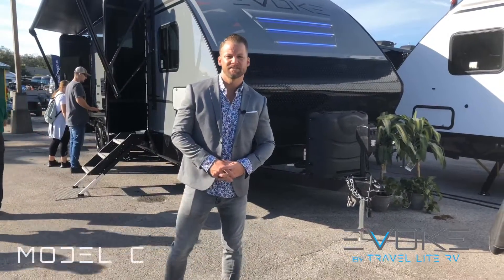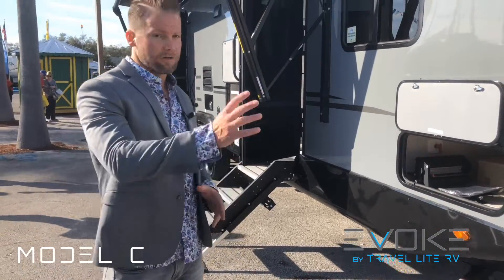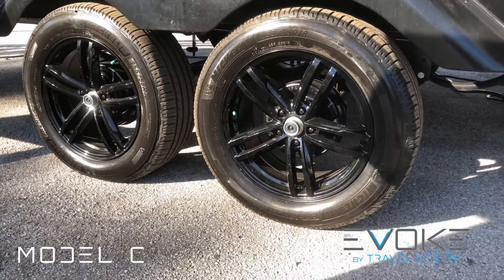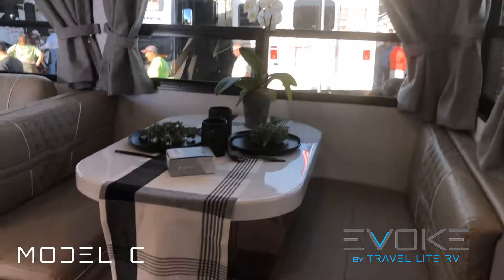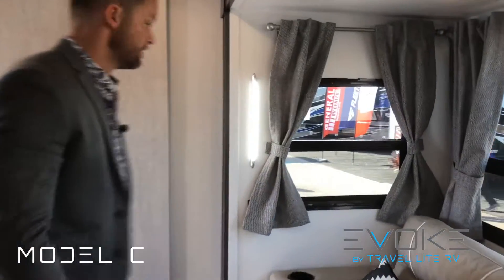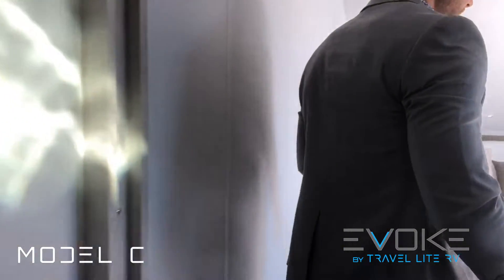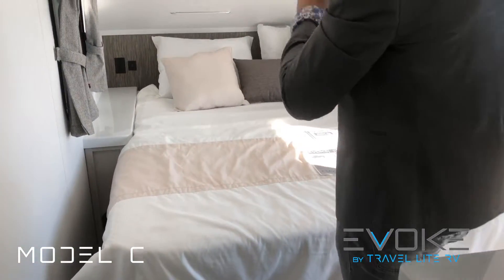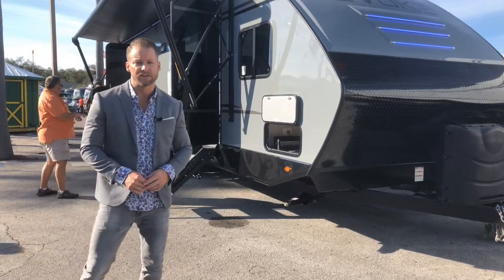EVOKE MODEL C by Travel Lite RV.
Welcome to The Next Generation of Travel Trailers
The award-winning and industry-leading EVOKE is a masterpiece of safety, technology, luxury, and style that no other Travel Trailer has been able to match. Integrity is built into each EVOKE by using some of the highest-grade materials on the market. From the water-resistant infinity woven vinyl flooring to the industry first king size bed, the elegantly curved cabinetry, and the stunning, customizable LED lighting, the EVOKE Travel Trailer will impress even the pickiest of critics